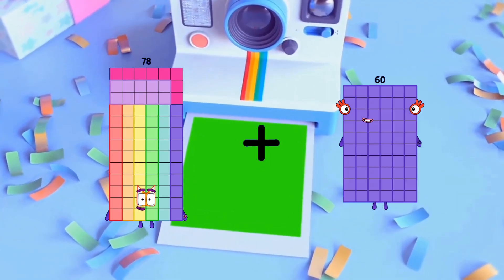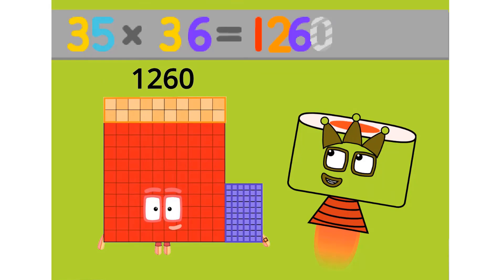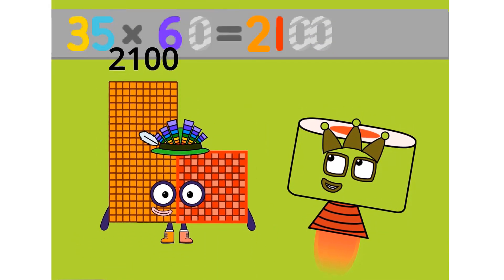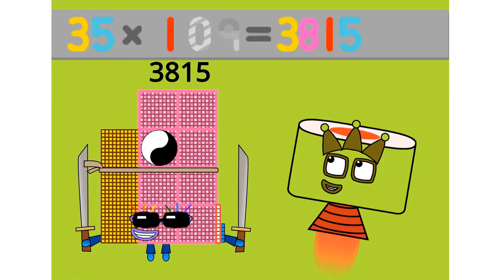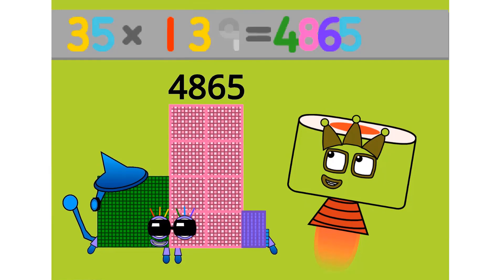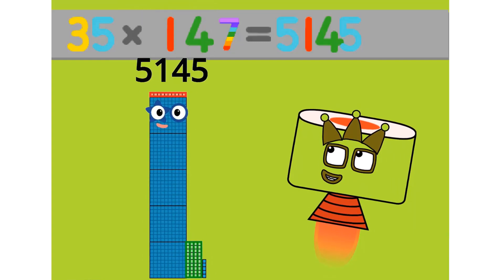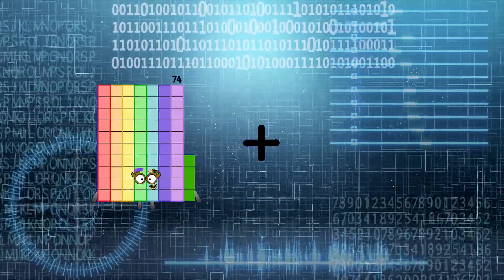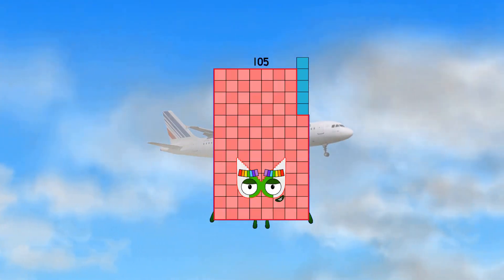Numberblocks Math: Numberblocks Series 7 | Learn To Count Number | LEVEL 1 | #247